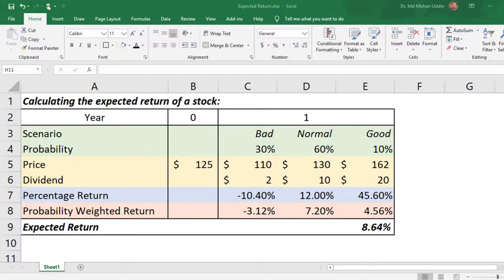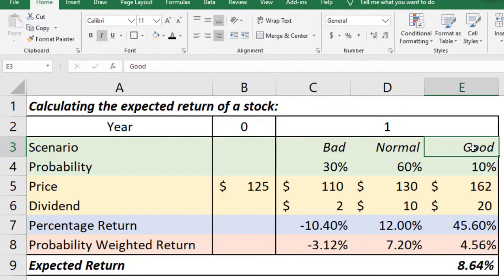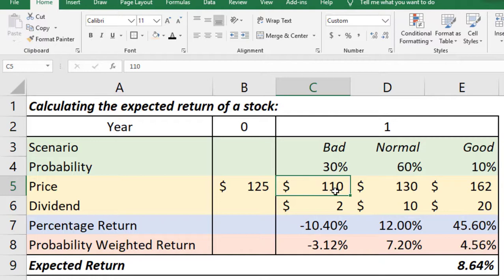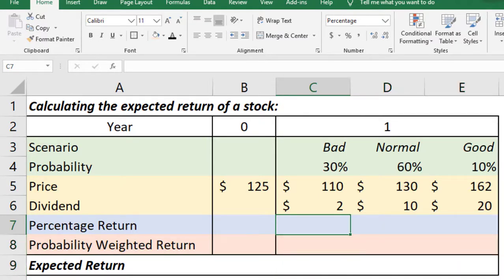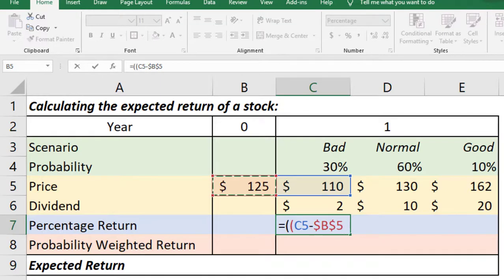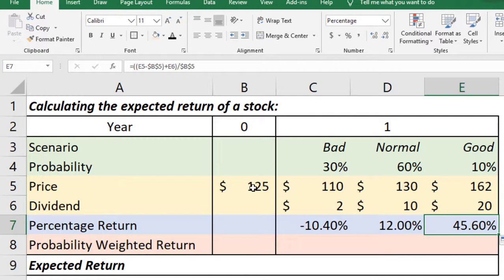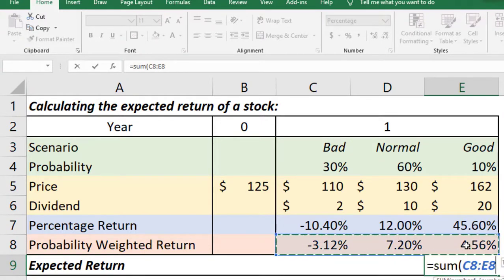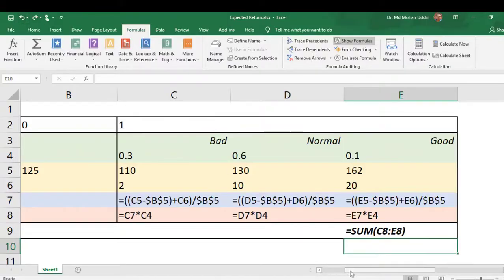Calculating Expected Return of a Stock in Excel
Calculate expected return of stock in Excel,
How to calculate expected return of a stock,
How to calculate expected return of a stock in Excel,
Calculate expected return on stock in Excel,
How to calculate expected return on stock in Excel,
Calculate expected return in Excel,
expected return excel template,
expected return formula,
how to calculate risk and return of a stock in excel,
Finace excel tutorials,
Calculate return on investment in excel,

THE COURSE IS WITH:
* Full lifetime access
* 30-Day Money-Back Guarantee
* Access on mobile and TV
* Assignments
* Certificate of Completion